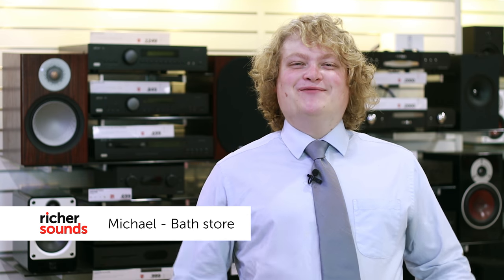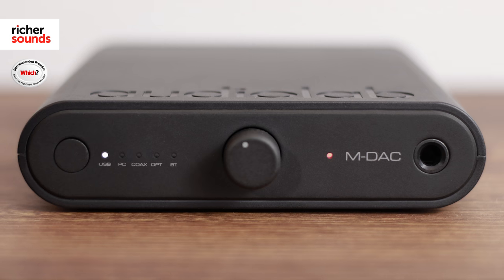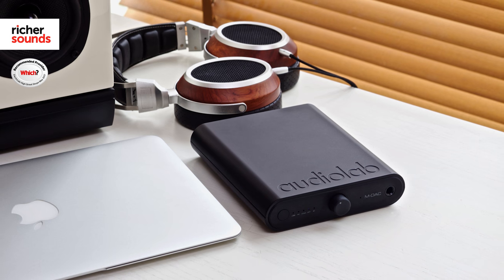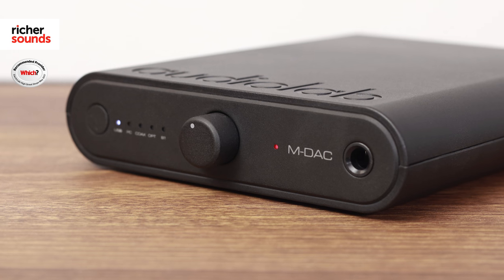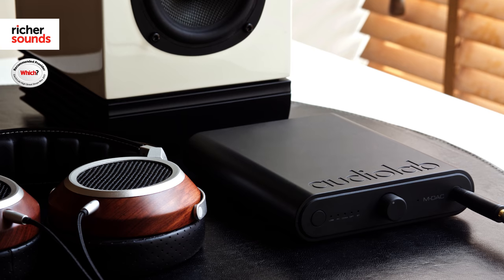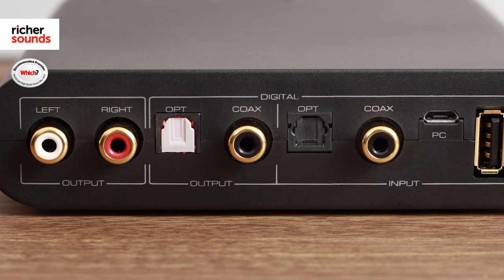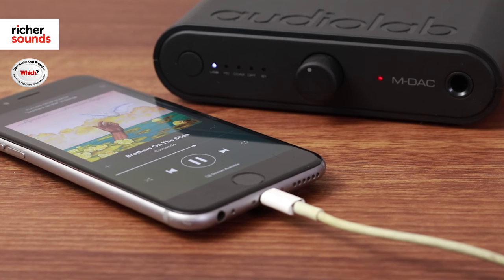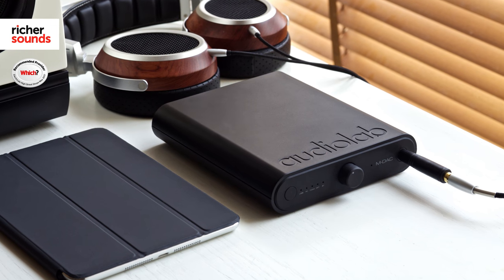Audiolab M-DAC Mini - portable DAC | Richer Sounds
Michael from Richer Sounds Bath takes a look at the Audiolab M-DAC Mini, portable DAC.

Store Finder - 51 Stores Nationwide

Why not join our VIP Club?